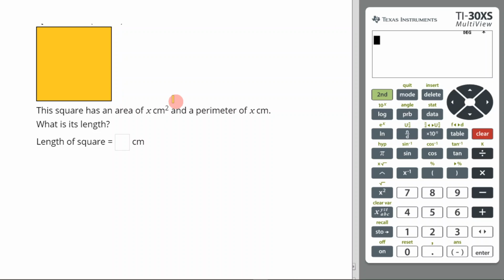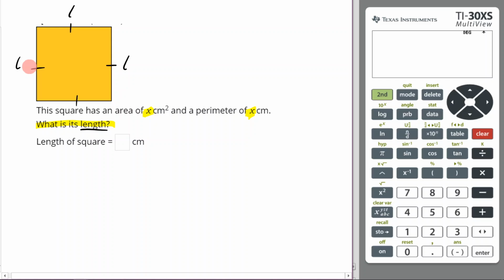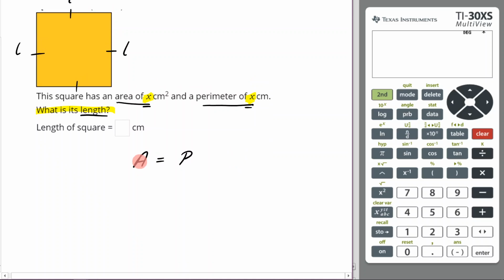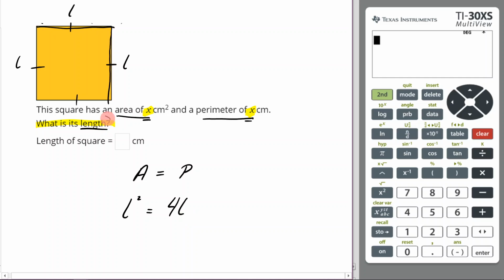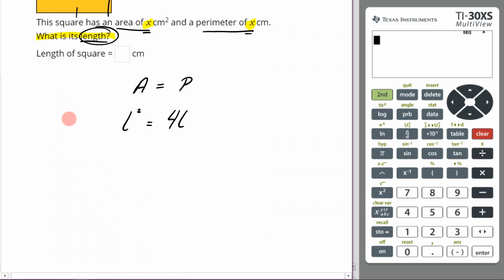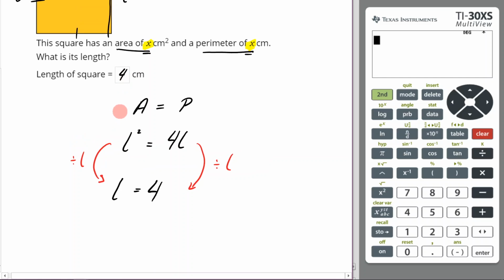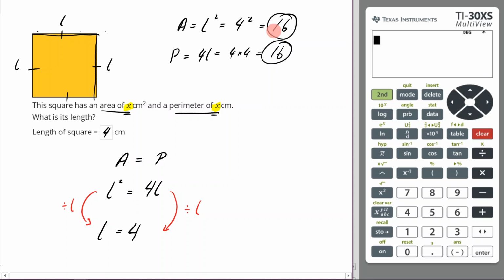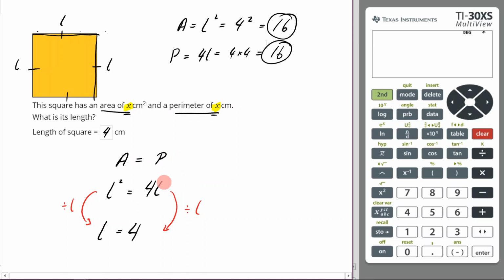How to find the side length of a square with equal perimeter and area